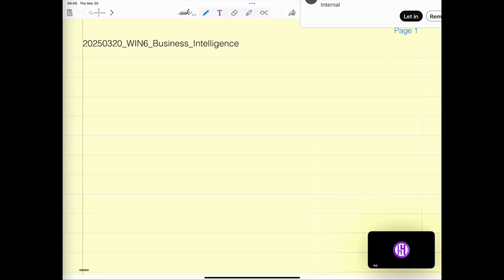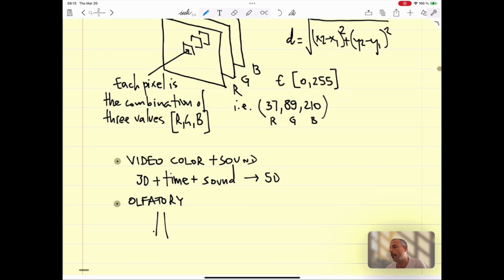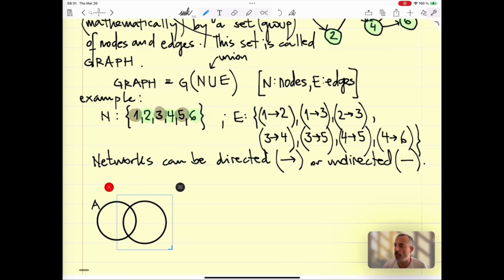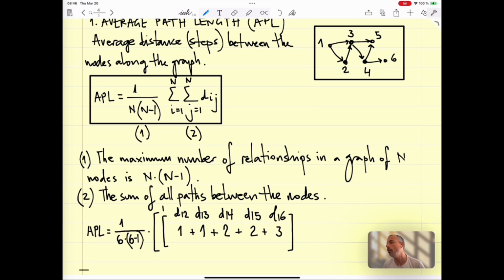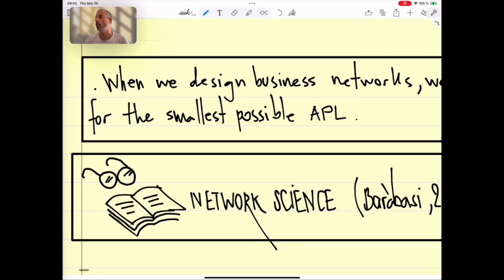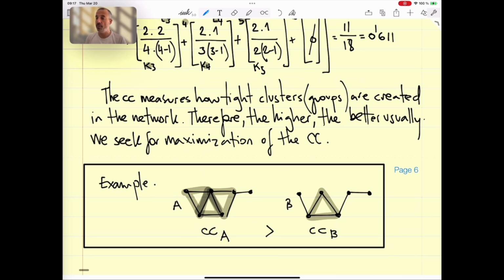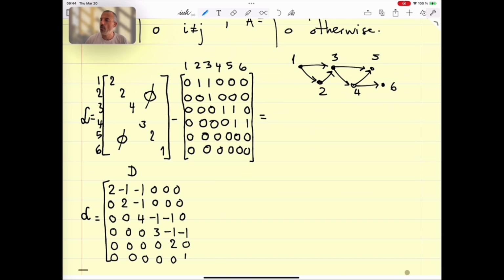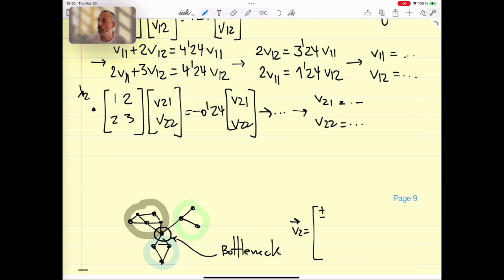20250320 WIN6 Business Intelligence 20250320 100454